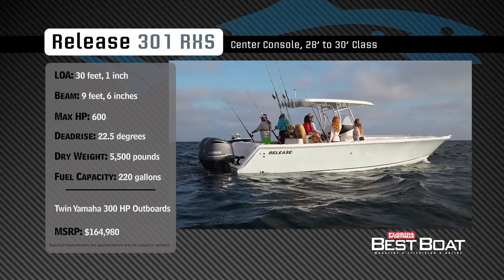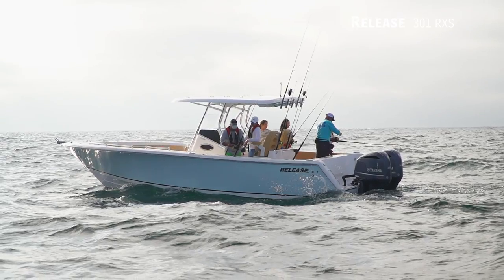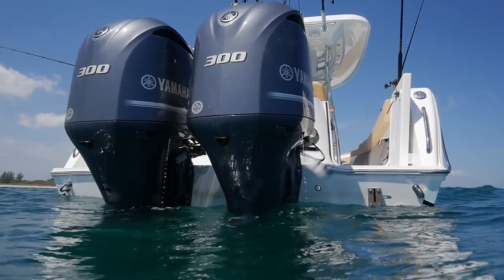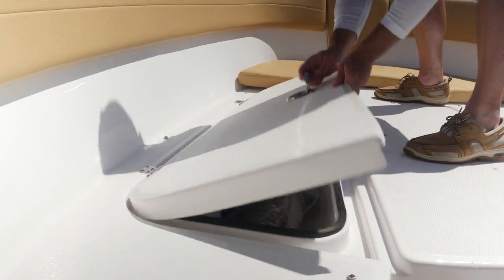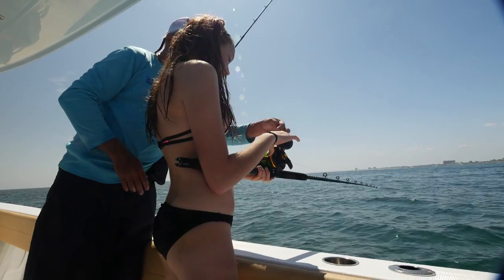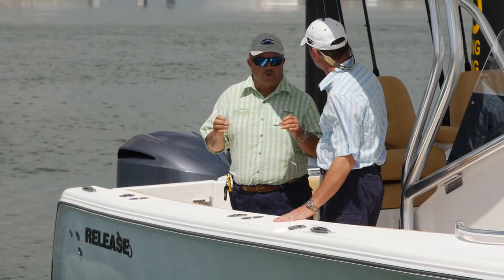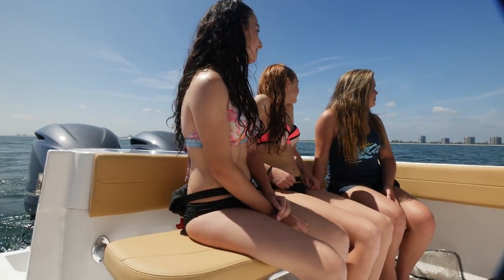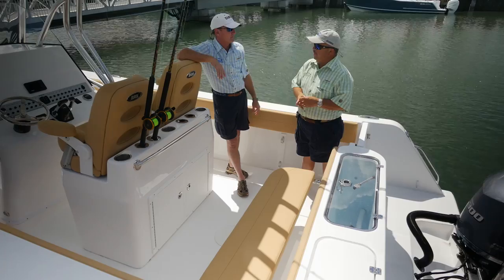Release 301RX Florida Sportsman / Best Boat